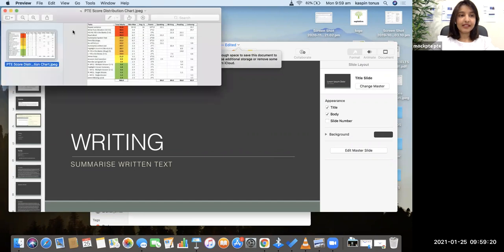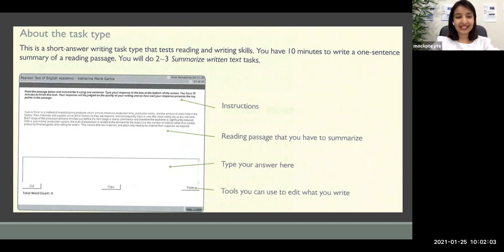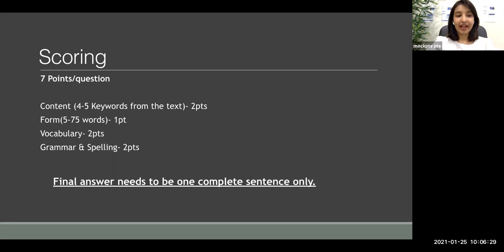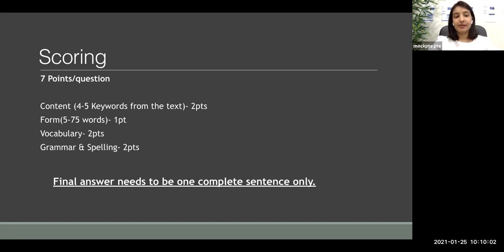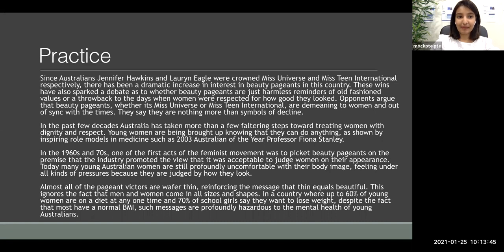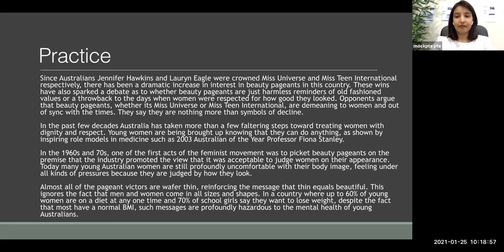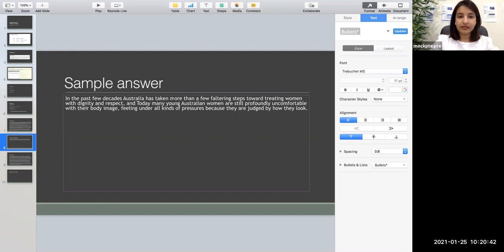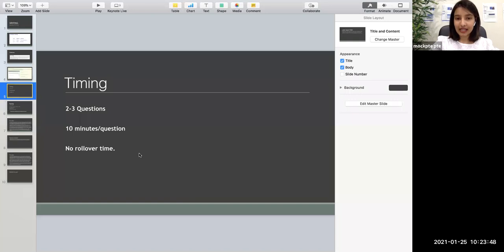Summarise Written Text PTE | Latest Writing Tips| Englishfirm Global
00:00 Introduction
01:30 Scoring
02:59 About the task type
04:19 Timing
16:12 Practice
22:00 Sample Answer

Do we have to follow a template for Summarise Written Text? In this video, Sydney's top PTE coach Nimisha is explaining the tips to improve summarise written text score in PTE.

Englishfirm - PTE & IELTS Coaching Classes and Training, Parramatta. We specialise in 1 on 1 coaching. We run face to face classes in Sydney & Melbourne.

* 1 Free Writing Evaluation
* 1 Free Speaking Evaluation